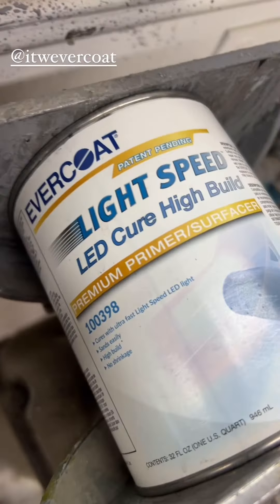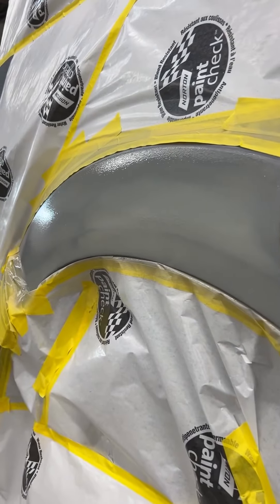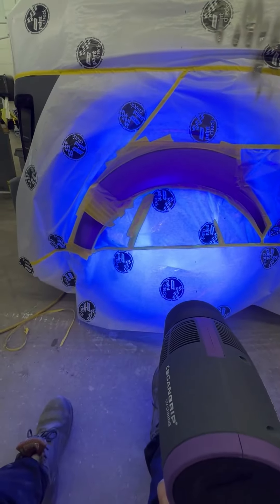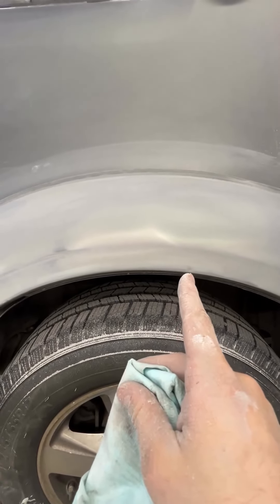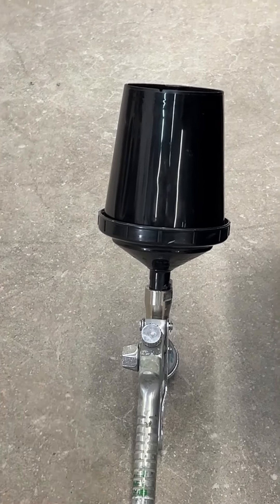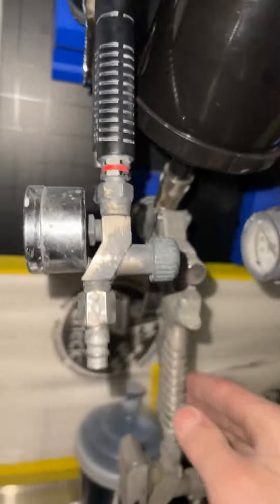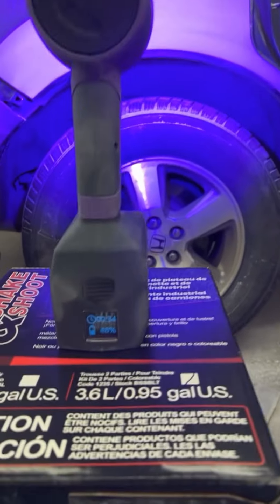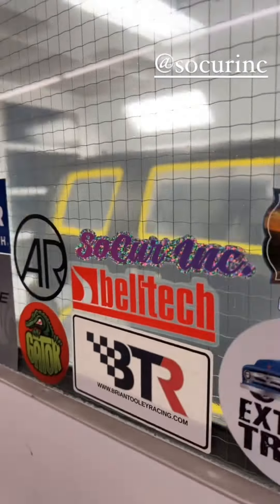HOW TO USE UV PRIMER. FIRST TIME EXPERIMENTING AND LEARNING WHAT NOT TO DO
Learning how to use uv primer. Never used it before but I am a lot closer to nailing down the process.